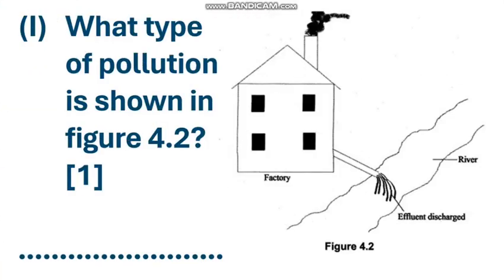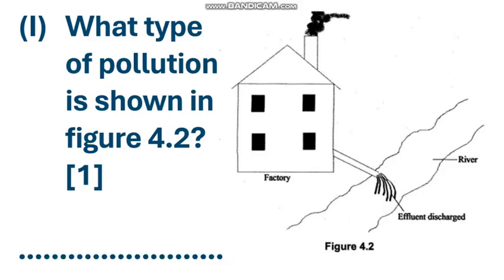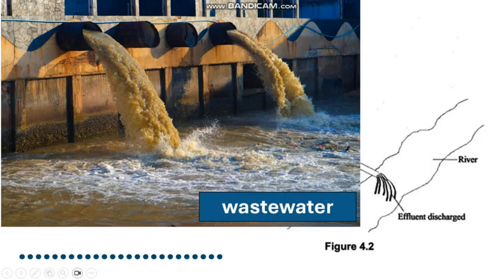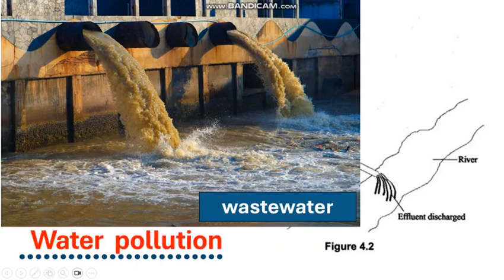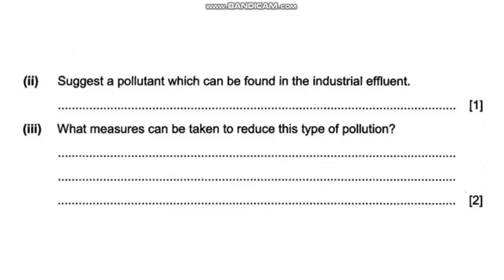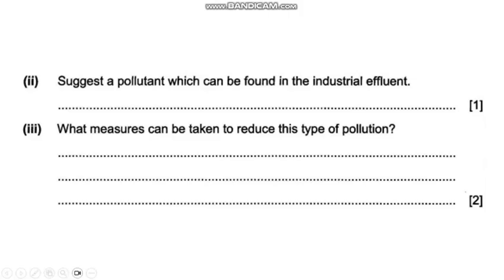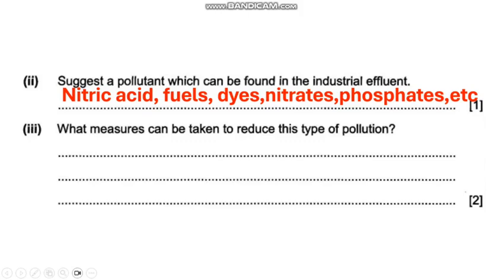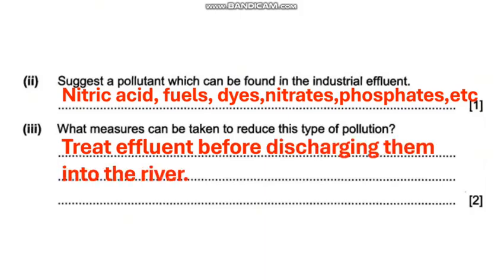2010 Biology Paper 2 Section B Question 4C